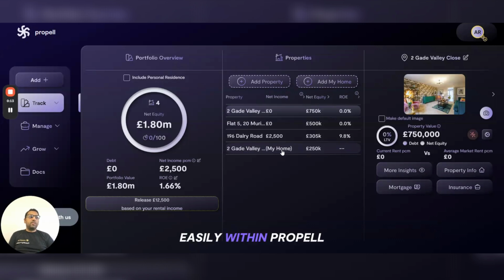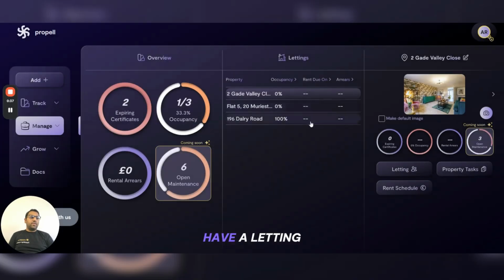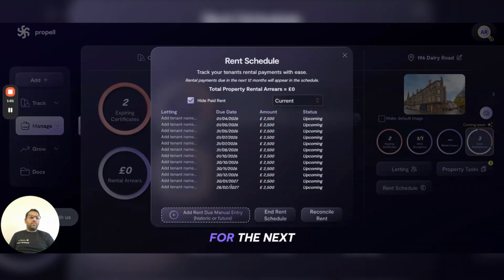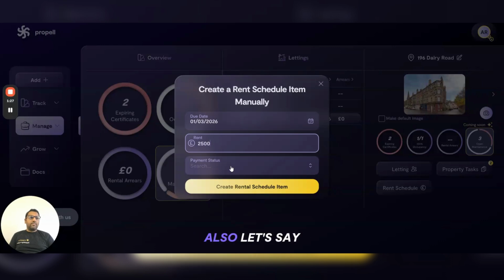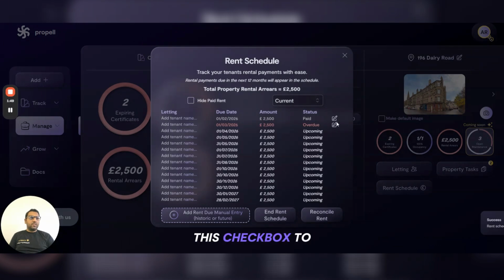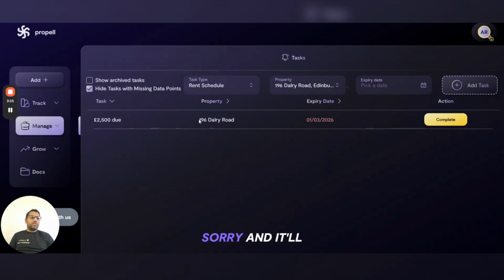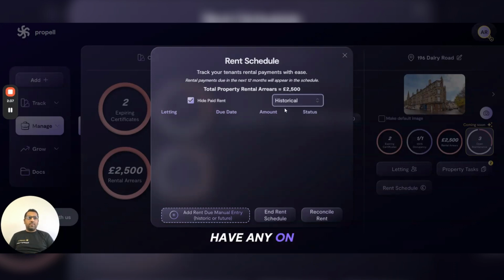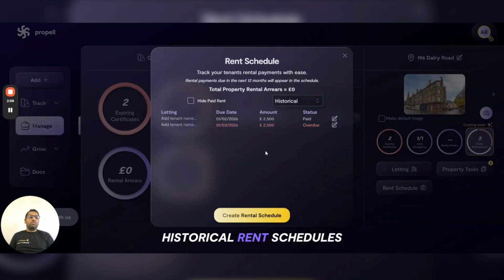Stay on Top of Rent Payments with Propell’s Rent Tracking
Managing rent across multiple properties can quickly become messy. With Propell’s new Rent Tracking feature, you can track all rental payments in one place, see due dates and arrears instantly, and stay on top of every payment without the manual work. Set automated rent schedules and reminders so nothing gets missed, and always have a clear, real-time view of your income across your portfolio.

No spreadsheets, no chasing. Just full control, better visibility, and smarter rent management with Propell.